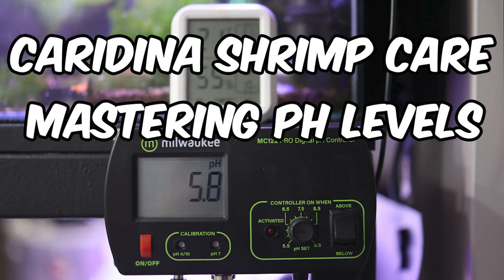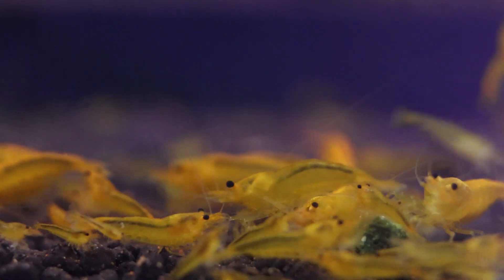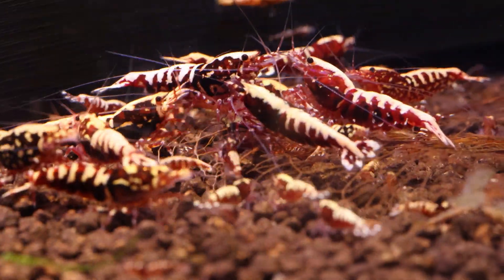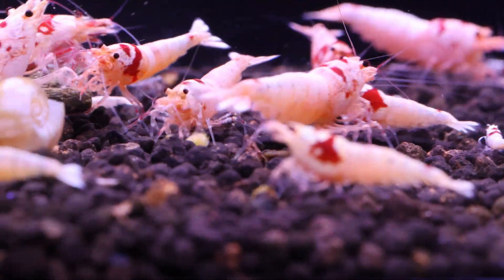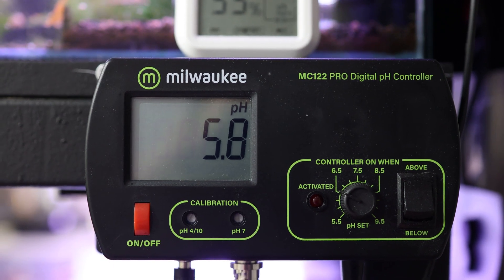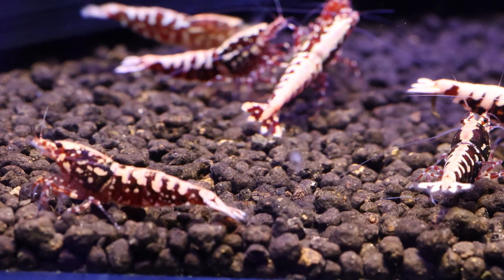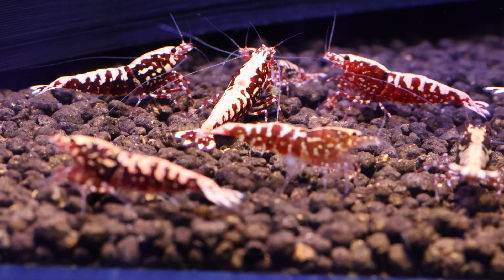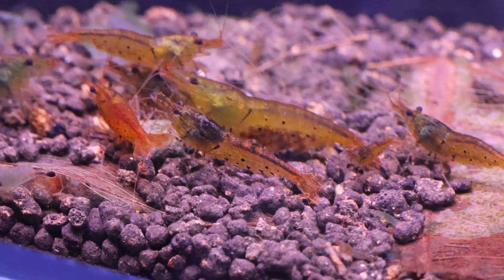The Crucial Role of pH in Water Parameters for Caridina Shrimp 🦐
Often over looked water parameter is the pH. But it's quite significant parameter for higher end caridina shrimp. In this video we'll discuss many aspects of pH in caridina (crystal and taiwan bee) tanks.

Do you monitor the pH in your caridina shrimp tanks?